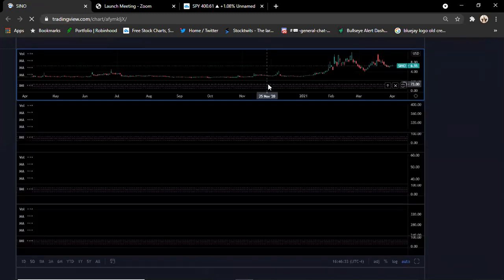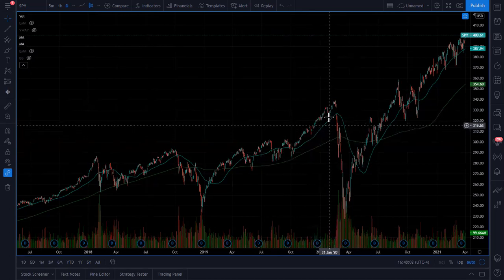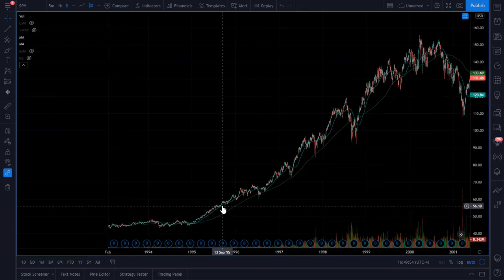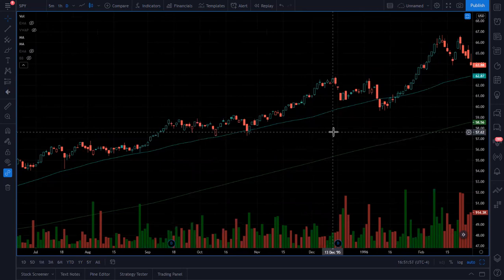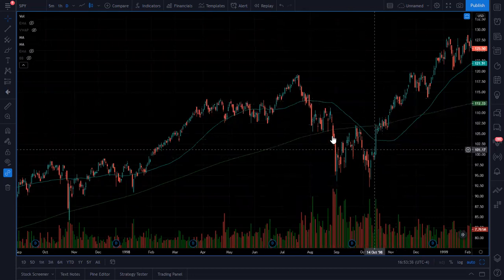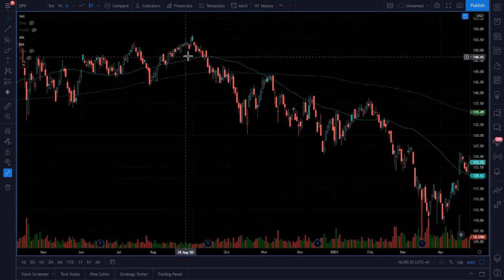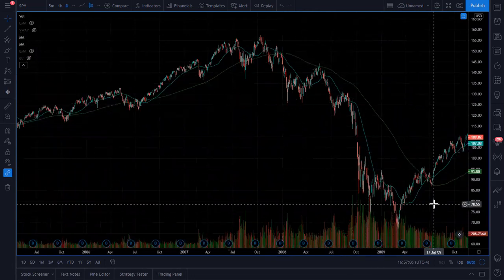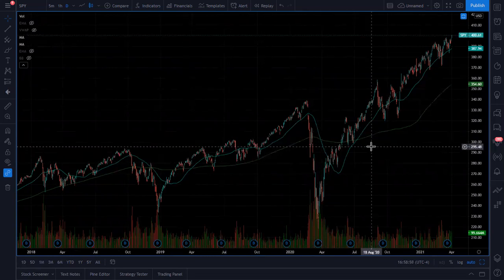Option Goats Trading - 50SMA & 200SMA and the S&P 500 #003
Be a Goat! Learn Options Trading!

The purpose of this video is to show you how the 50 & 200 simple moving average trades with the S&P 500 since the SPY ETF inception.

Whether you are new to Discord, trading or maybe completely new to using a chatroom to aid in your trading adventure, our OG Prime membership caters to traders of all experience levels.